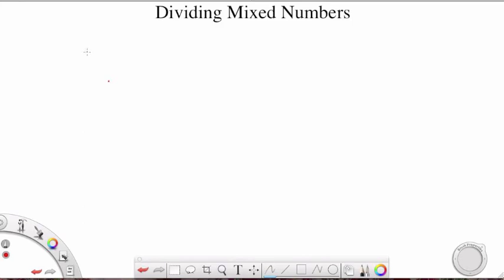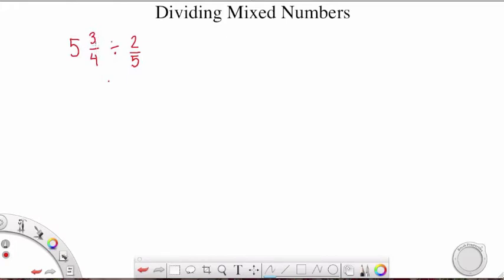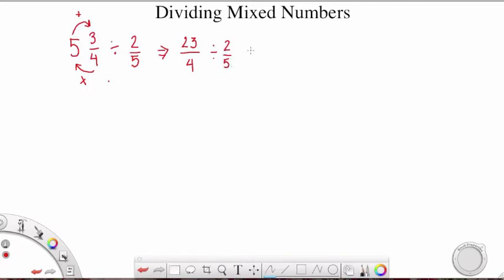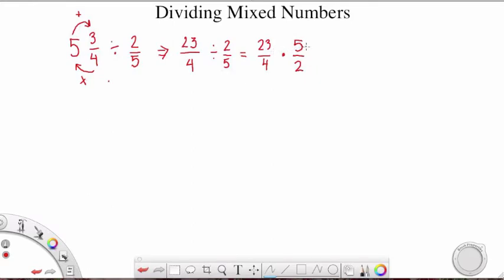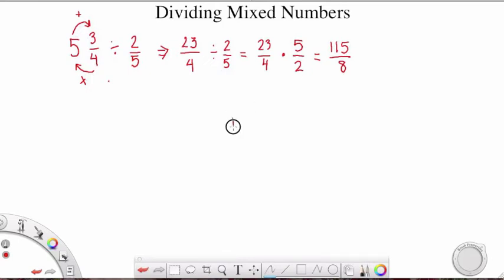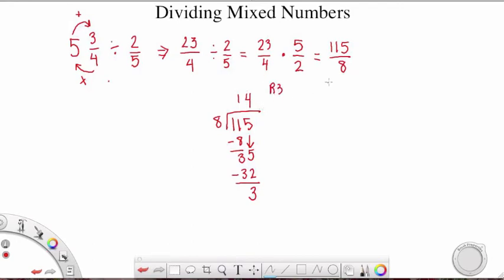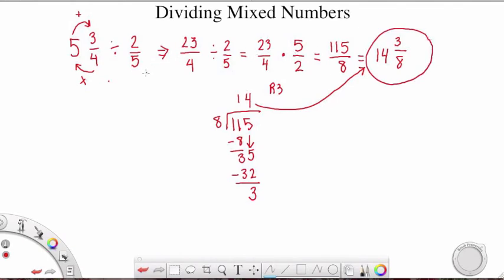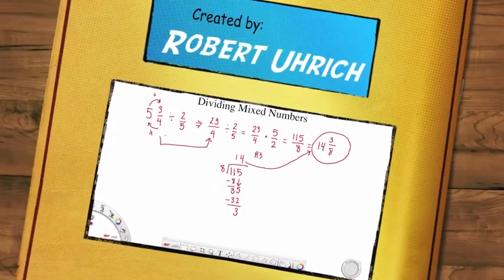Dividing Mixed Numbers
This math video lesson introduces dividing mixed numbers.